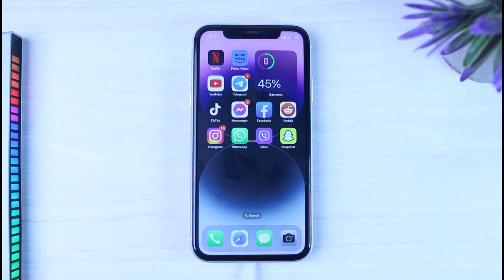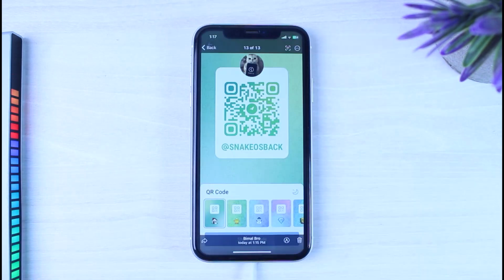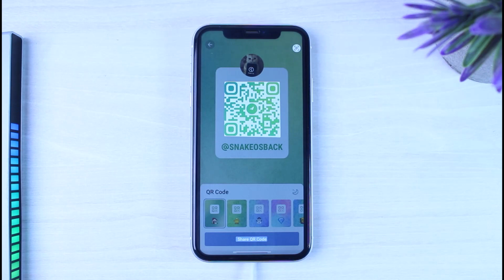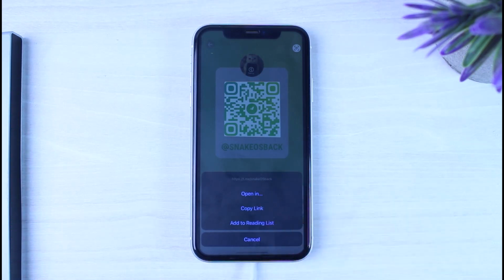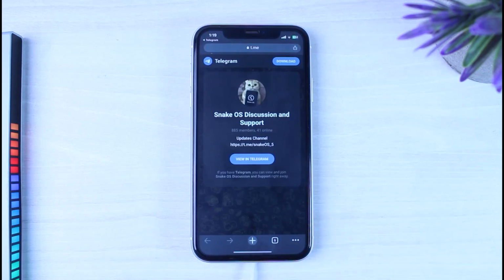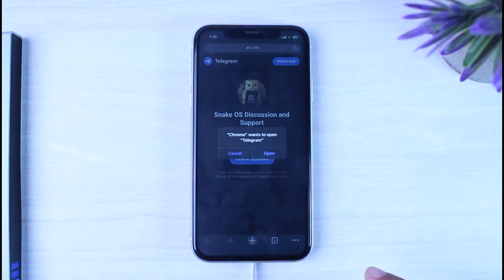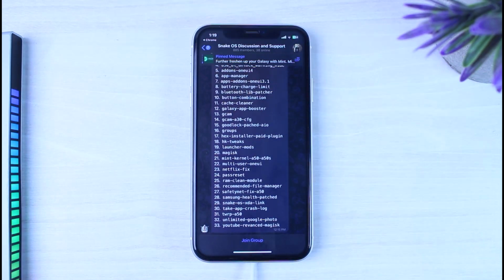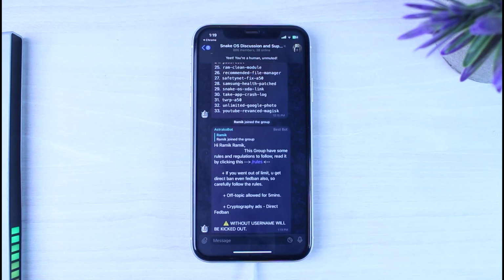How to Join Group on Telegram Via QR Code | 2023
In this tutorial, I will guide you on How to Join Group on Telegram Via QR Code.